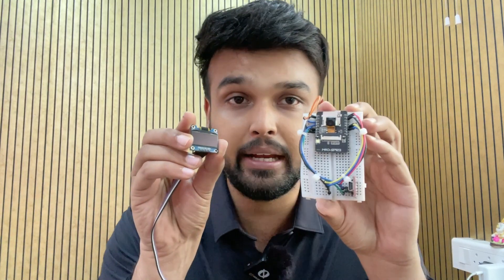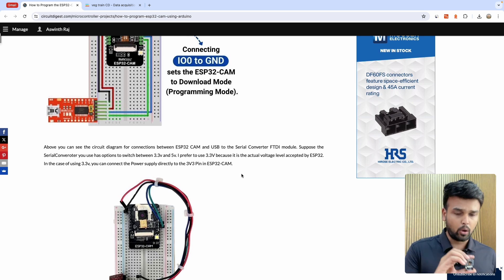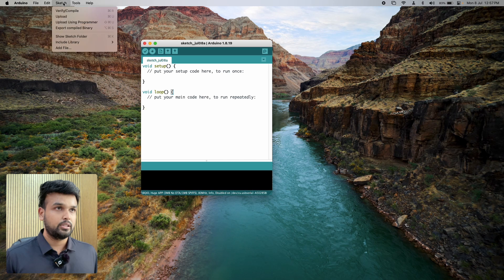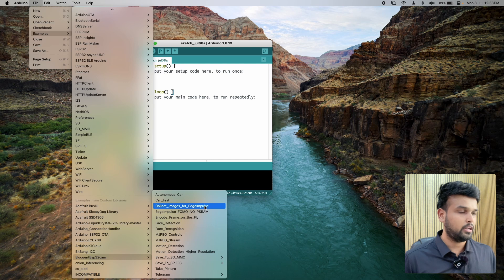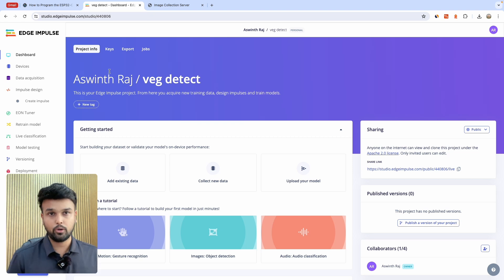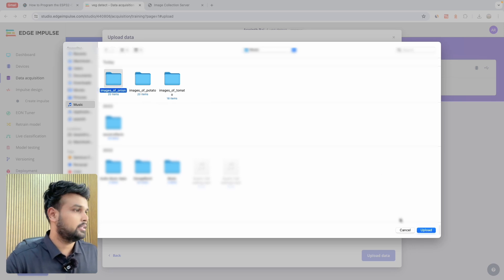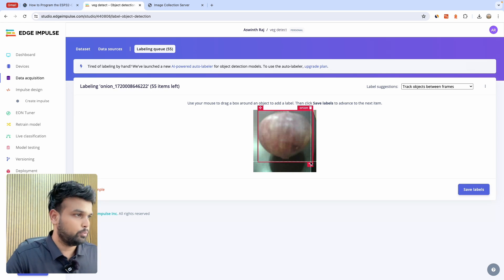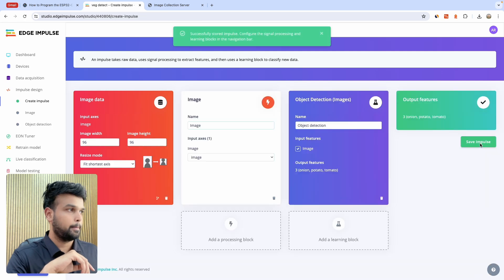How to do Object Detection using ESP32-CAM and Edge Impulse YOLO Model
In this video, we demonstrate how to build an image recognition system using the ESP32-CAM module to identify vegetables like tomatoes, potatoes, and onions. Using the Edge Impulse platform, we train and deploy a machine learning model to run directly on the ESP32-CAM. The results are displayed on an OLED screen for easy viewing. Learn the basics of edge computing, data acquisition, model training, and deployment. Check out our detailed step-by-step guide to create your own object detection system!